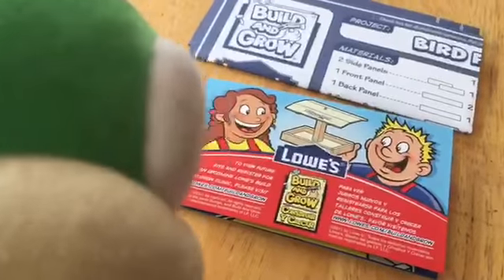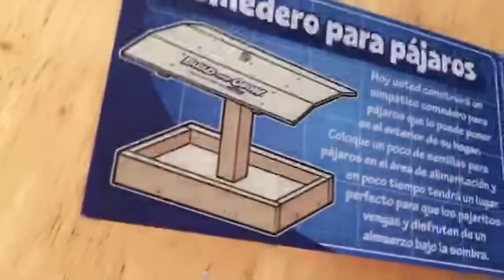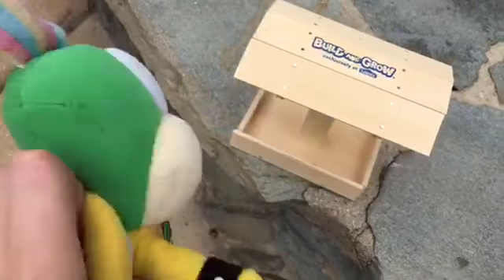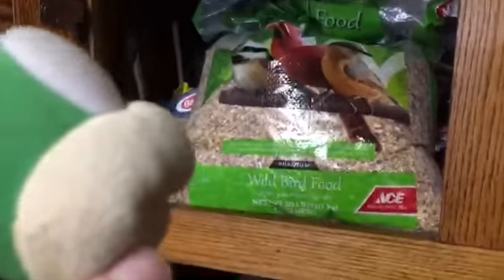ILLA movie | lemmy’s bird feeder